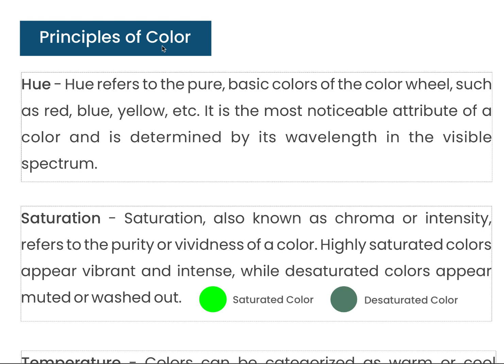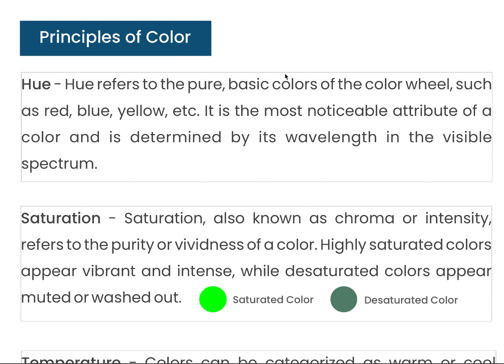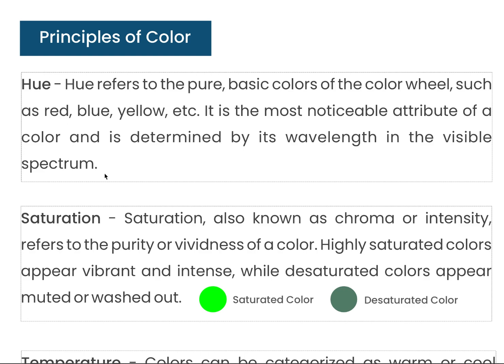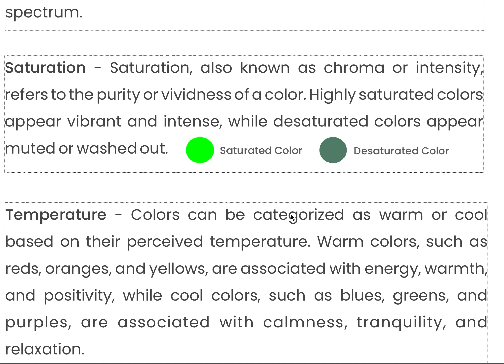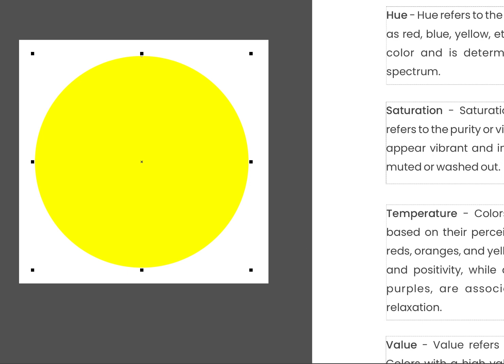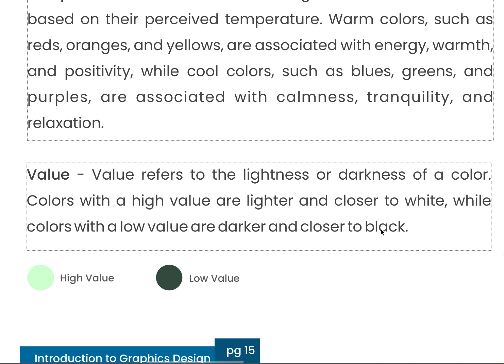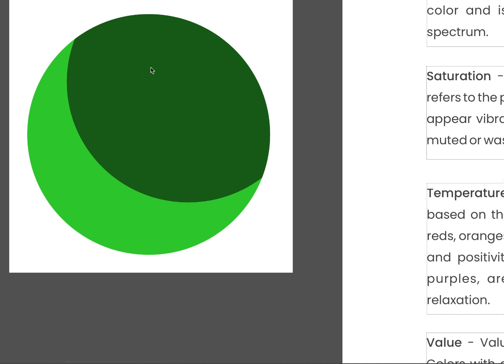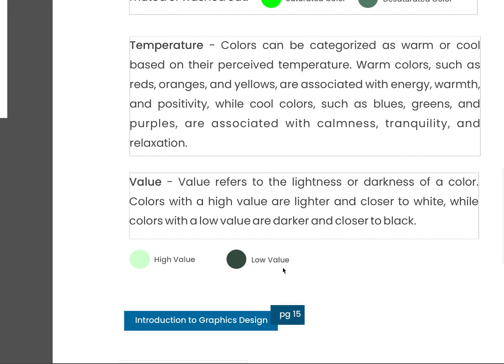The Principles of Color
What are the principles of color, How should we use color, Let's find out